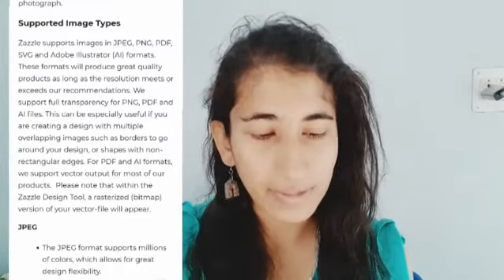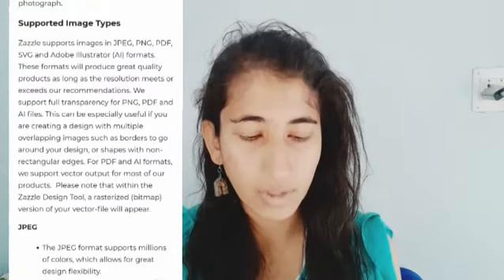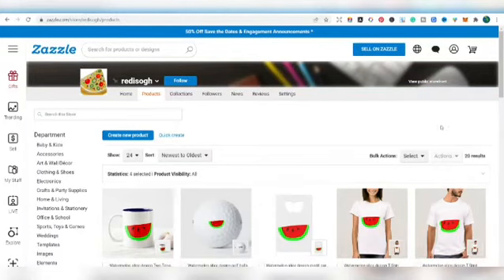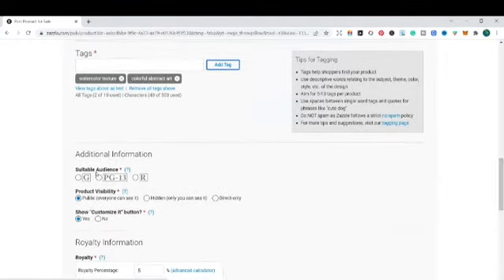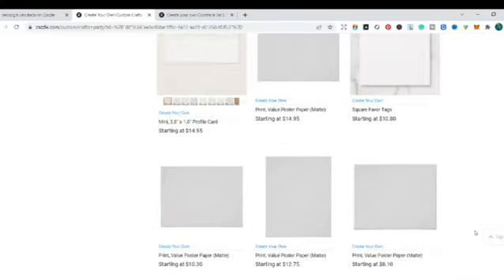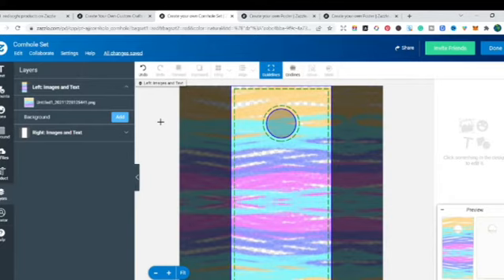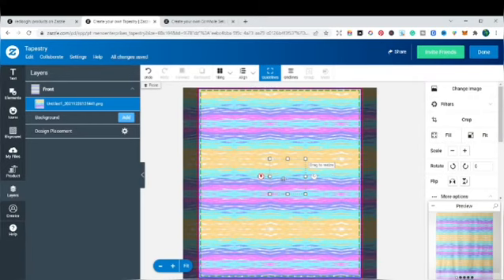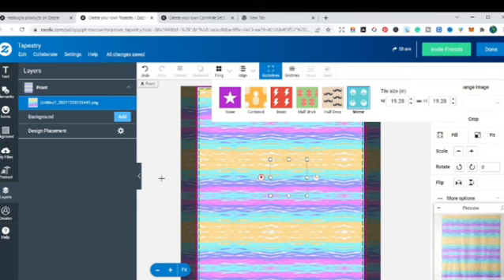HOW TO UPLOAD ONE DESIGN ON DIFFERENT PRODUCTS ON ZAZZLE ? USING SAME FILE SIZE (step by step)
hello everyone, this channel is been made for helping artist who wants pursue art as a career , who are facing challenges in there career, How to upload art design on zazzle, zazzle tutorial, design zazzle tutorial